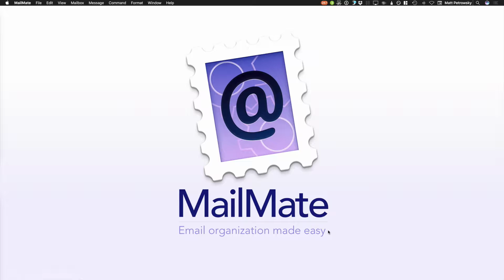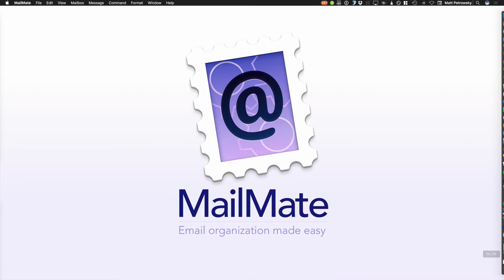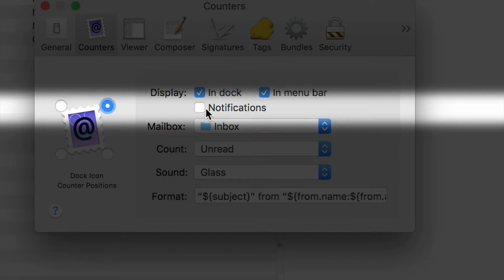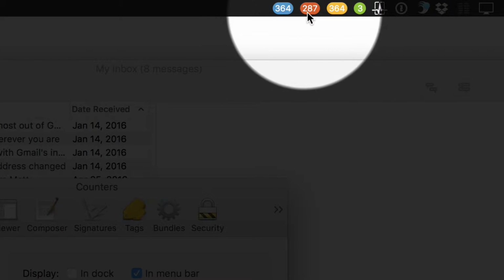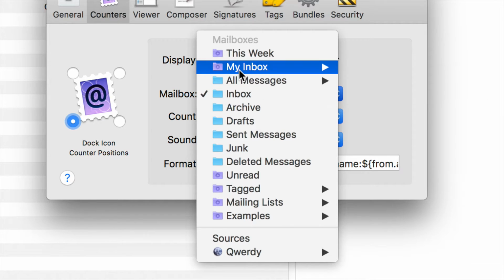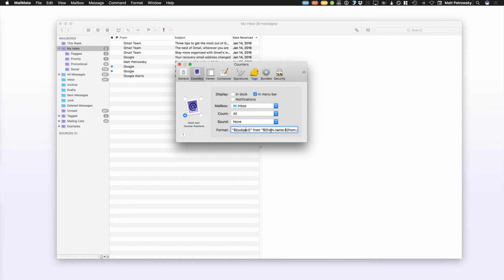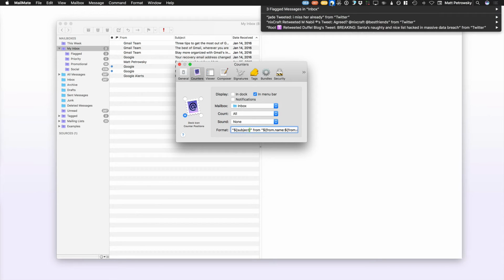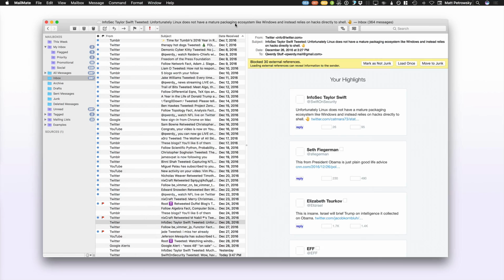MailMate: Using Counters (Video 7 of 13)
MailMate will let you know what type of email you have and provide you with a preview when using Counters.